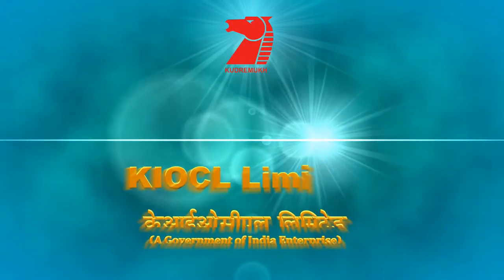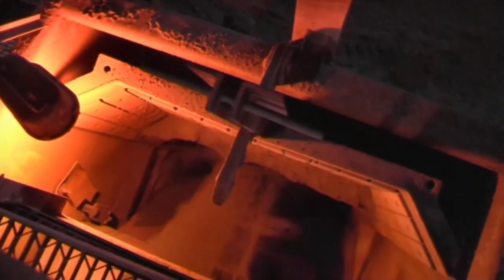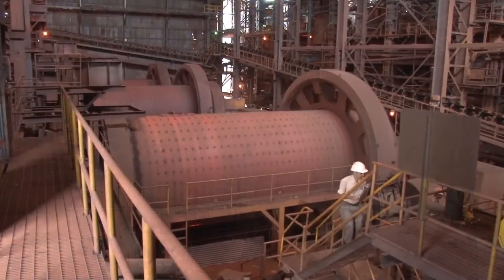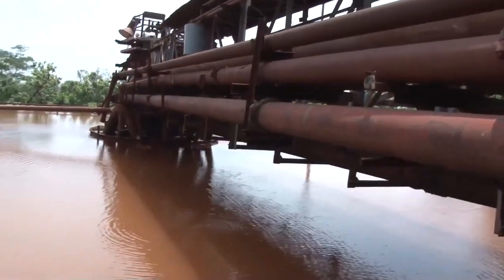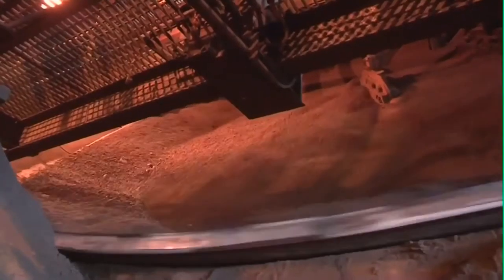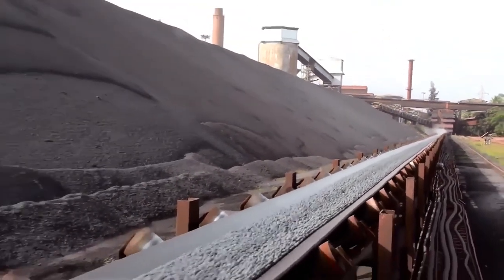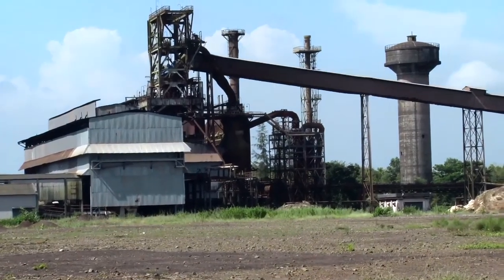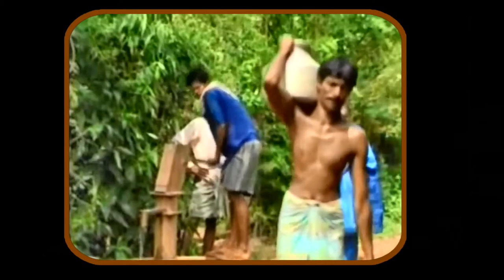KIOCL Corporate Film